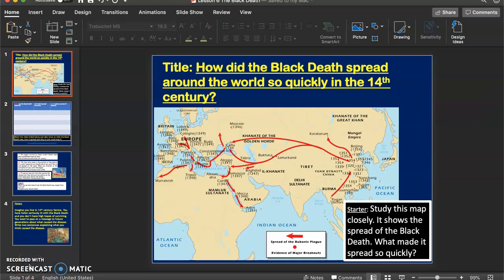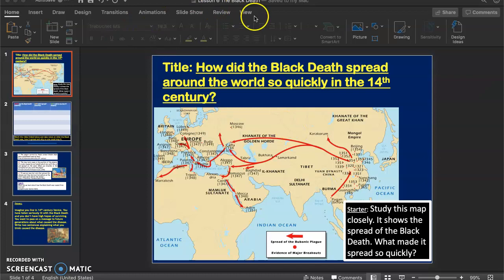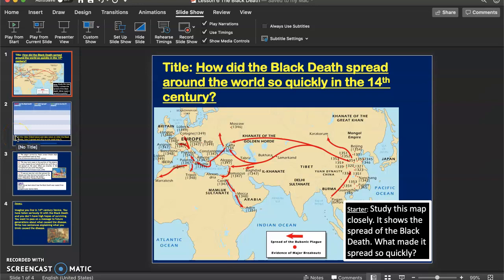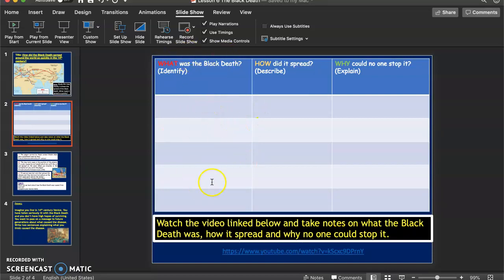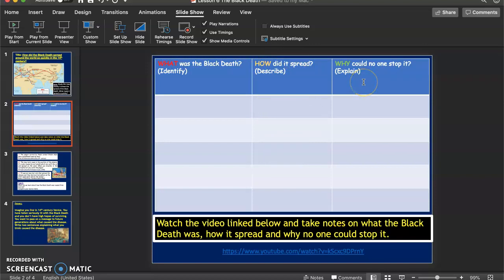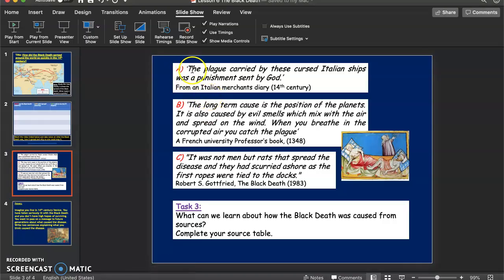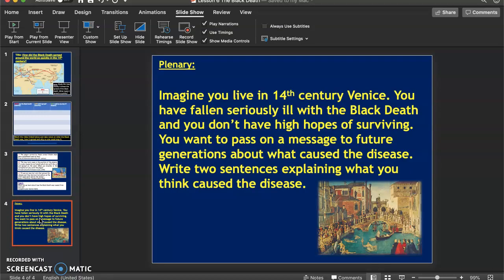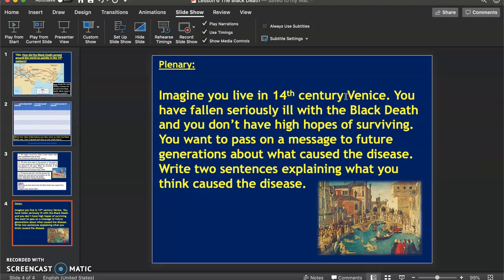Year 7 W6L6